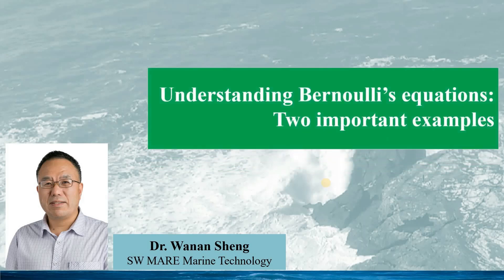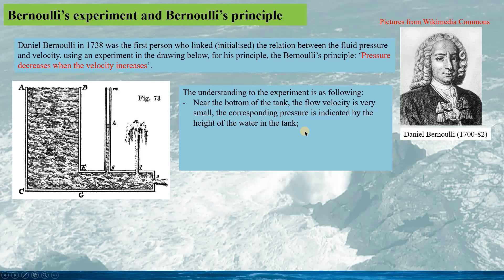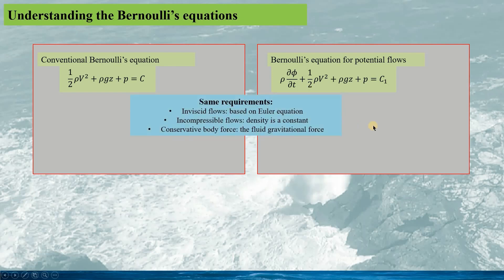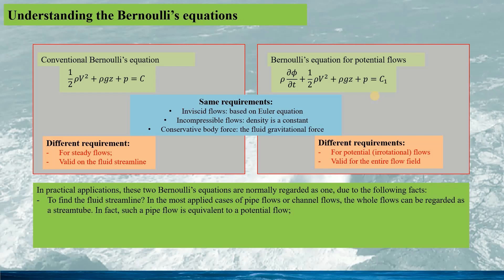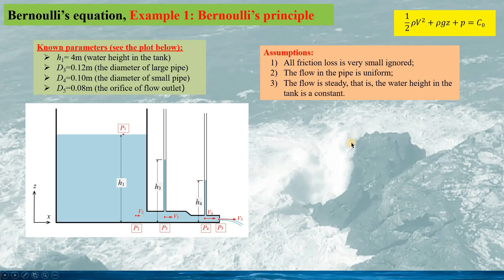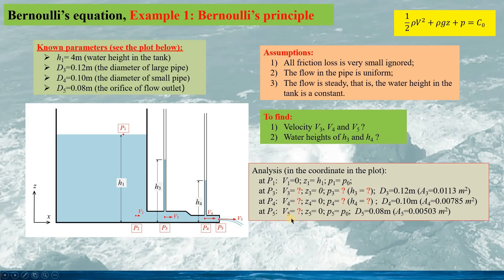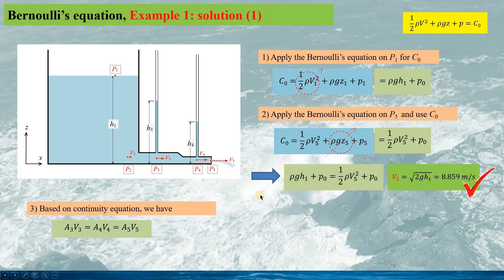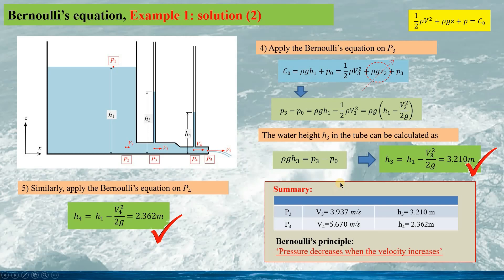How to understand the Bernoulli's equation? An example for the Bernoulli's principle (2/3)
Bernoulli's principle is a very important principle when understanding the relation between fluid pressure and velocity. Daniel Bernoulli (the son of the famous Bernoullis) first initialised the relation in 1738, using the free falling of a body and the energy conservation principle. Now the Bernoulli's principle can be easily understood using the Bernoulli's equation (Euler derived the Bernoulli's equation in 1752), as shown in this talk.
*   General requirements for the applications of Bernoulli's equation
*   Bernoulli's equations for general inviscid flows
     & Bernoulli's equation for potential flows
*   Mass conservation (via continuity equation, a physical law)
*   Energy conservation (via Bernoulli's equation, a physical law too)
*   Example of using Bernoulli's equation for the Bernoulli's principle